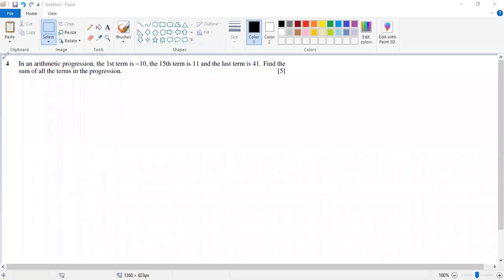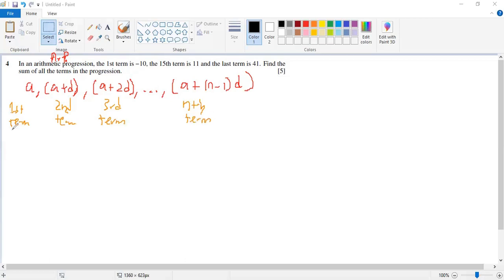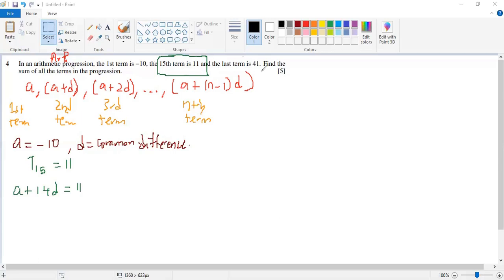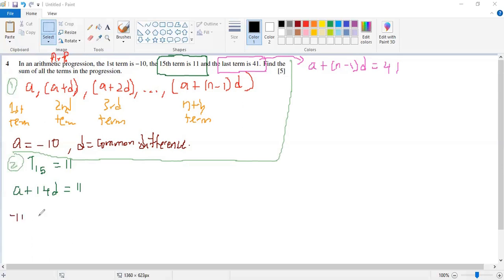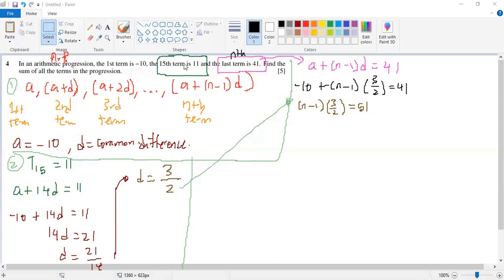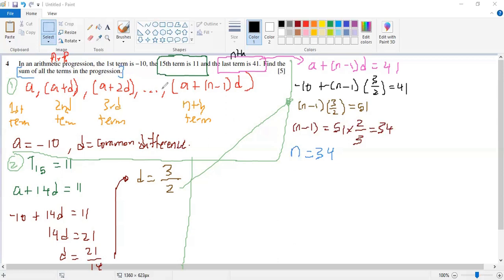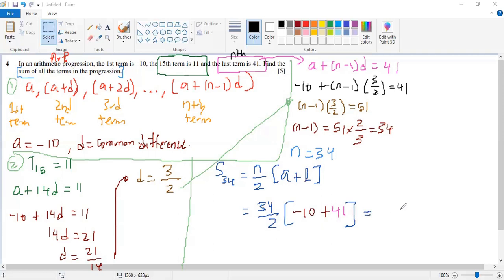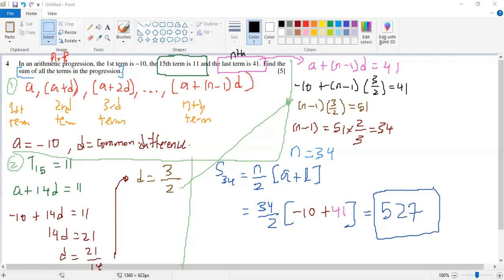Q4 Math A Levels 9709 s03 qp 1 CIE by Jon 021021